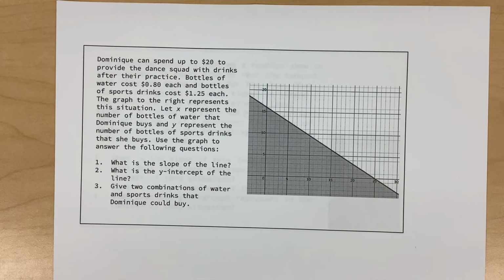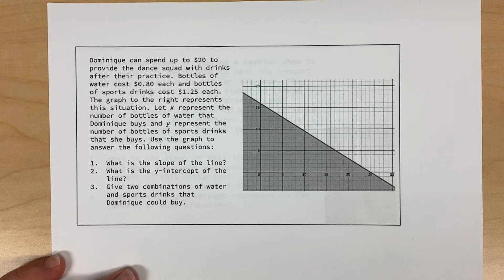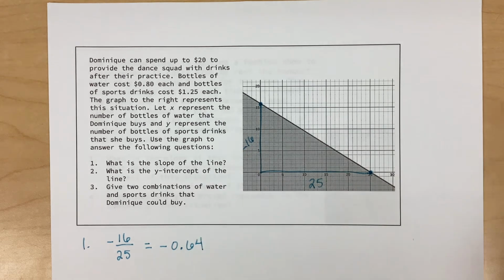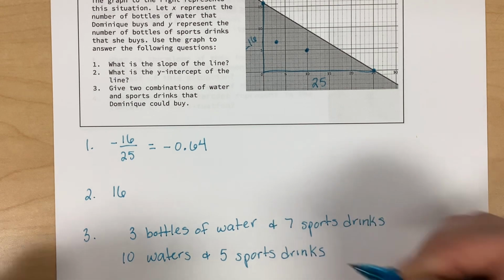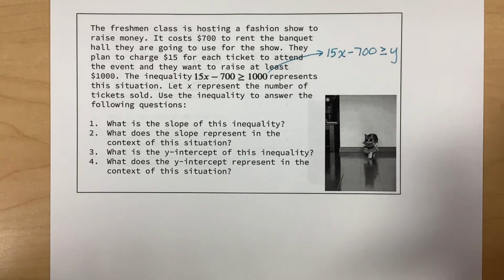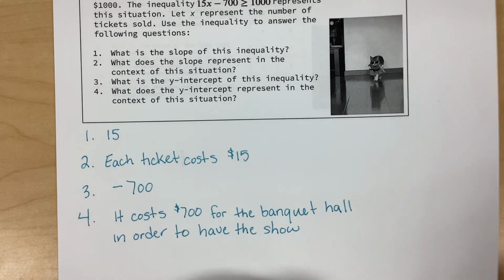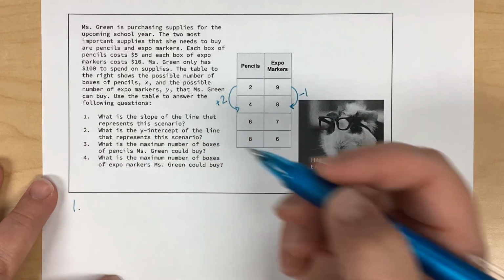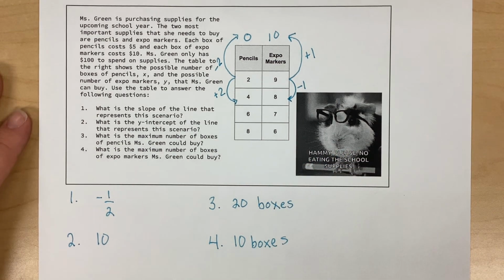Unit 2 Lesson 12: Writing Inequalities in Two Variables